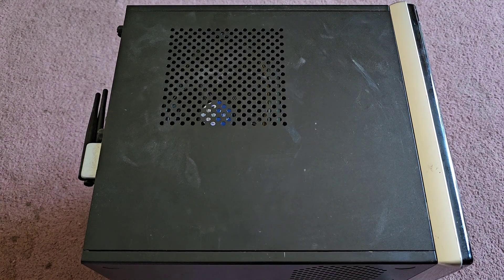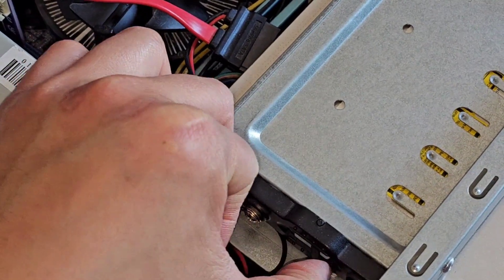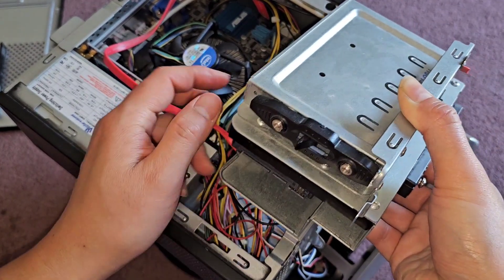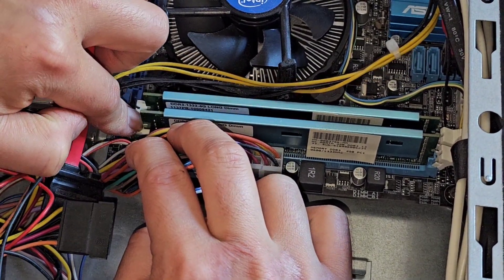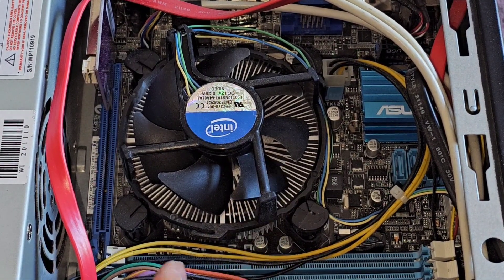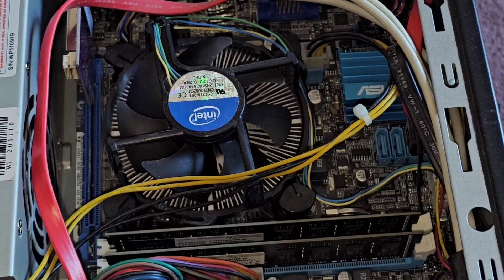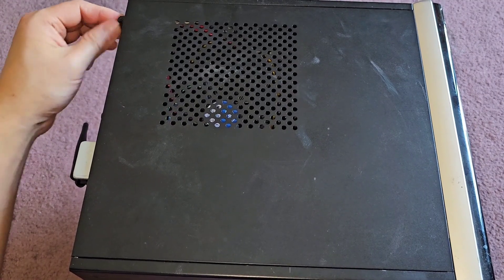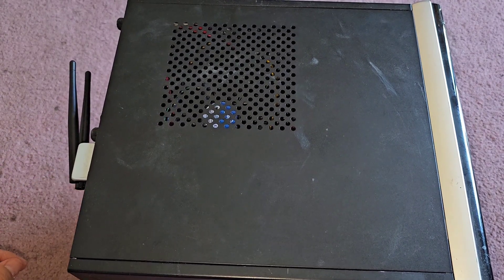Custom Desktop with ASUS P8H61-I R2.0 Disassembly RAM SSD Hard Drive Upgrade Replacement Repair